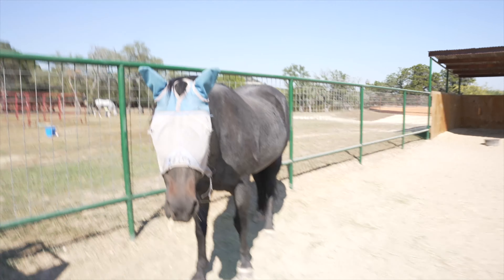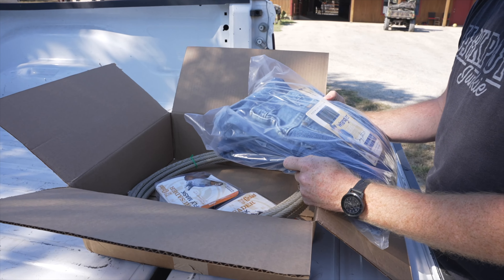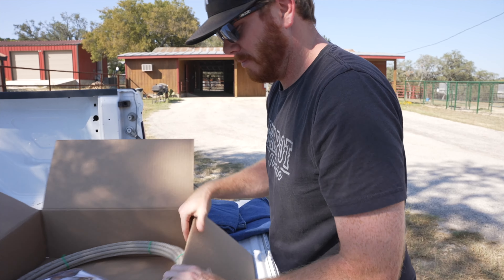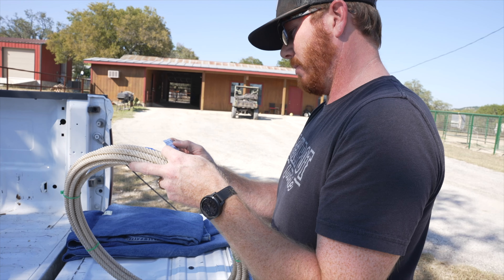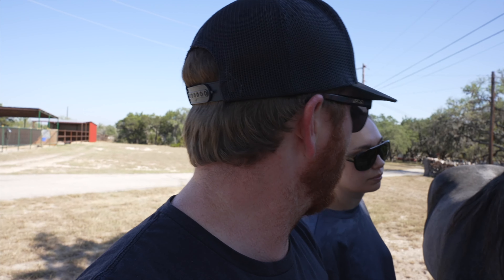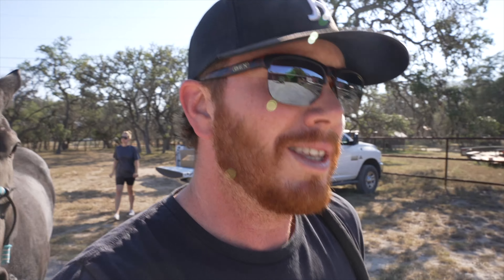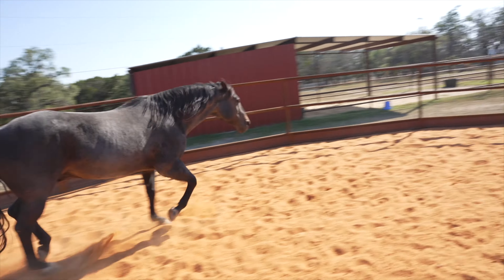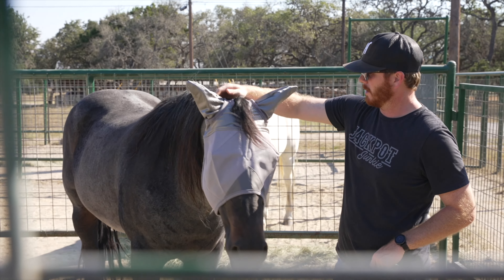Horse Bits, Fly Masks and Round Pen Ponies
How to Choose a Bit for your Horse is a really tough question. One that does not have an answer. Every horse is different and will respond to different bits. It is all an exercise in trial and error and seeing what your horse responds to and working through that. What is your favorite bit?